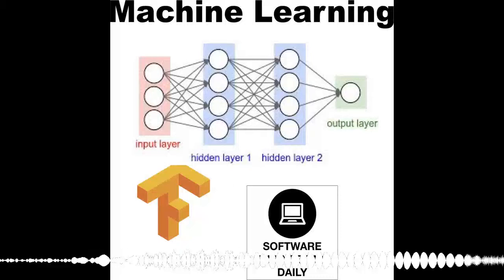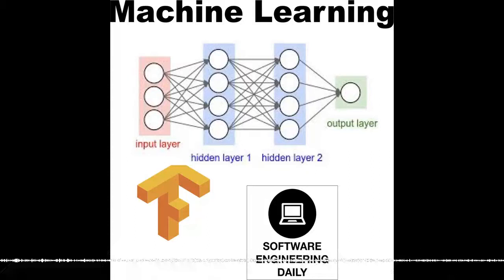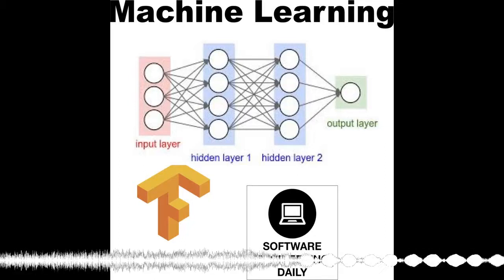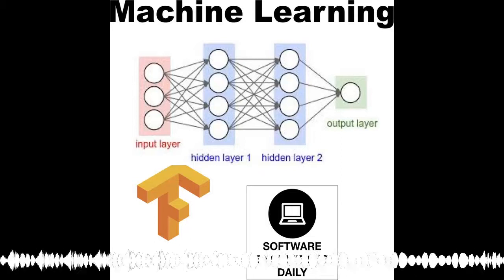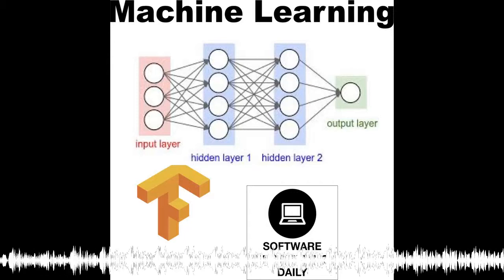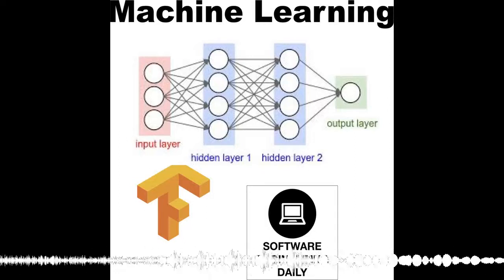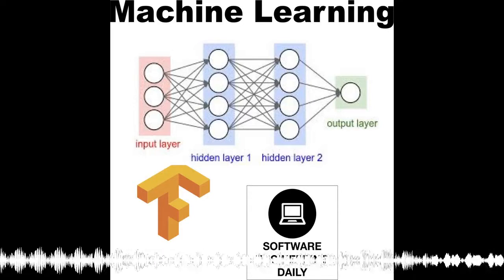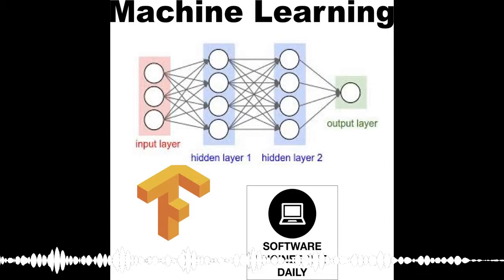TensorFlow in Practice with Rajat Monga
TensorFlow is Google’s open source machine learning library. Rajat Monga is the engineering director for TensorFlow. In this episode, we cover how to use TensorFlow, including an example of how to build a machine learning model to identify whether a picture contains a cat or not.
TensorFlow was built with the mission of simplifying the process of deploying a machine learning model from research to production, so we also talk about that, as well as how TensorFlow can be used effectively in combination with Google’s open-source cluster manager, Kubernetes.

SnapCI is a continuous integration tool built by Thoughtworks. Go to snap.ci/softwareengineeringdaily to check it out.

Alooma is your data pipeline as a service. Alooma is a fully managed tool for pulling from different data sources–MySQL, Postgres, elasticsearch, Salesforce, and many others. for more information.